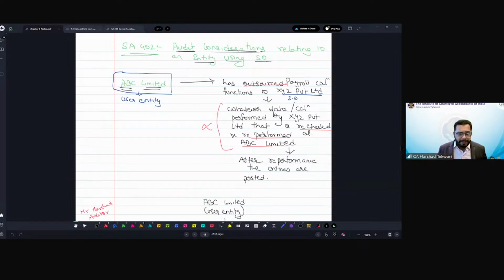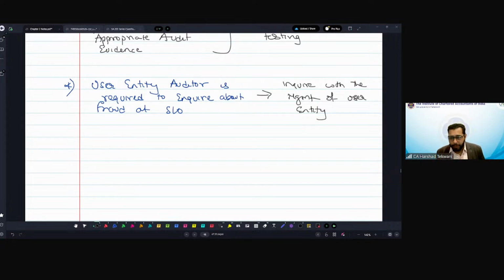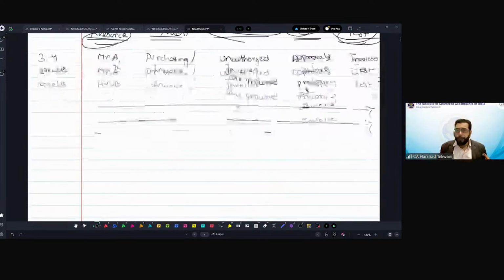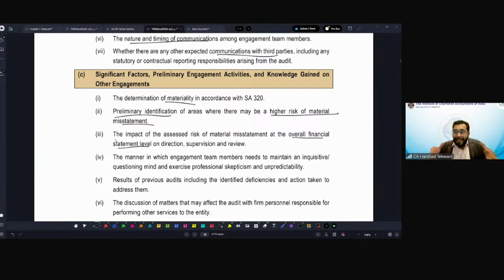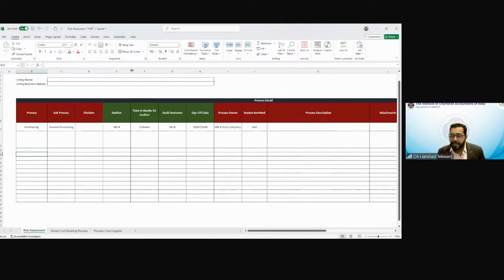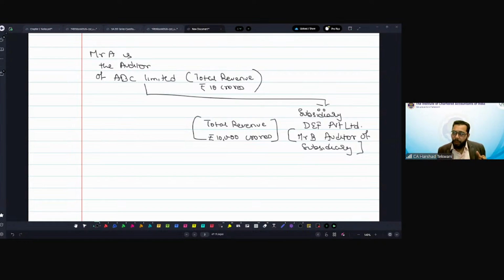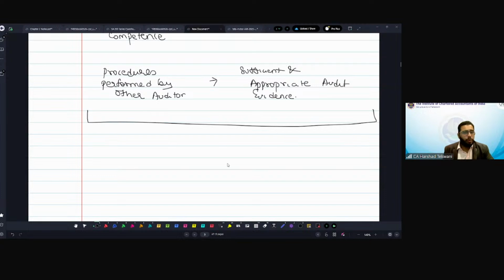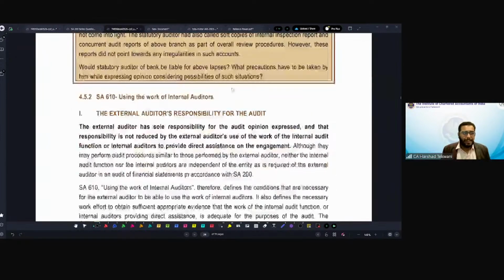Final Paper 3: AAA&PE | Topic: Ch3: Audit Planning, Strategy & Execution...| Session 2 | 30 Oct 2024